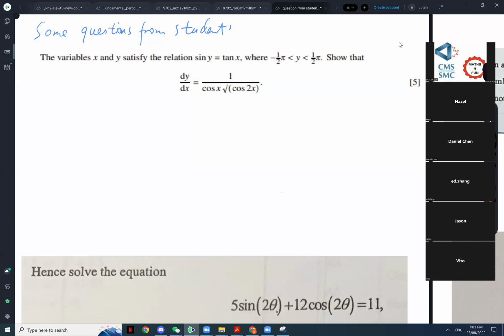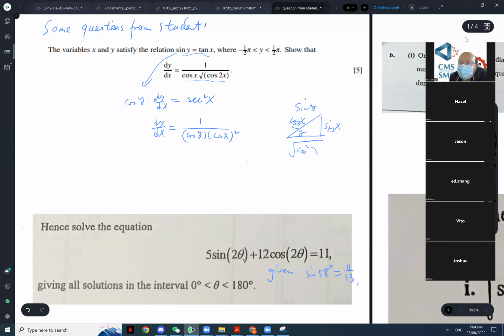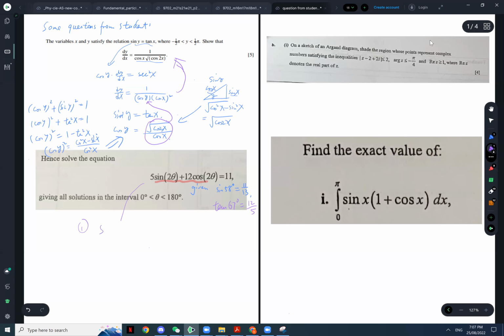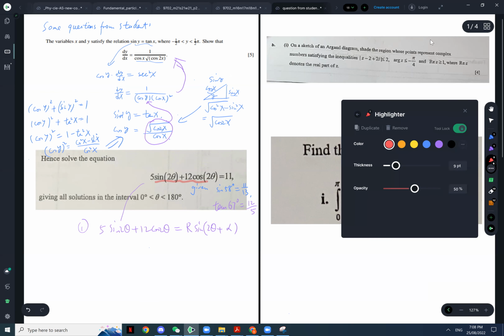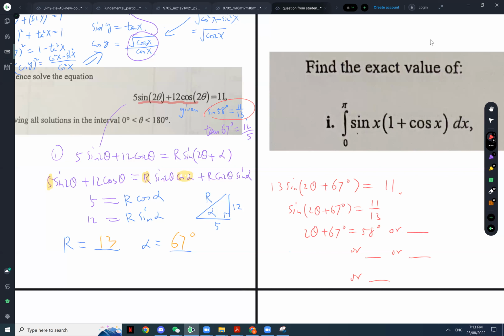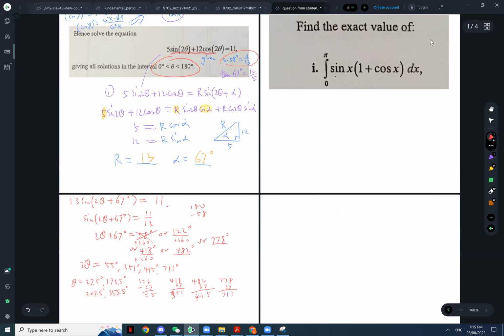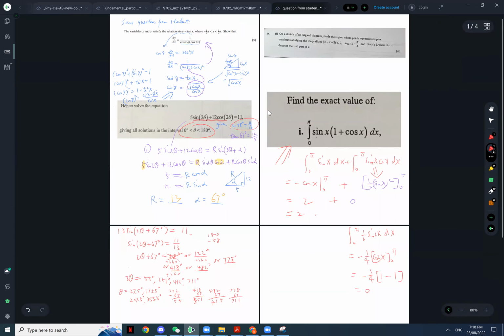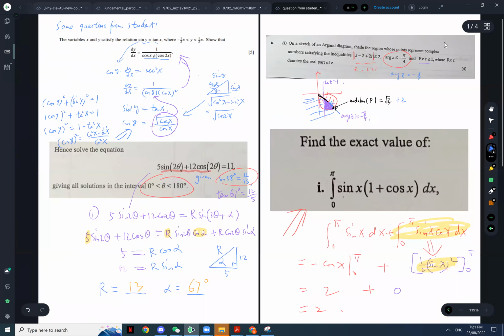Thu 7 25-aug-2022(1)some questions from students:complex,integration,differentiation,trig